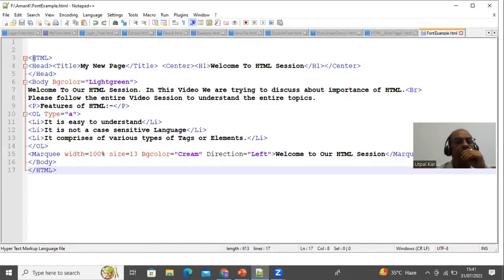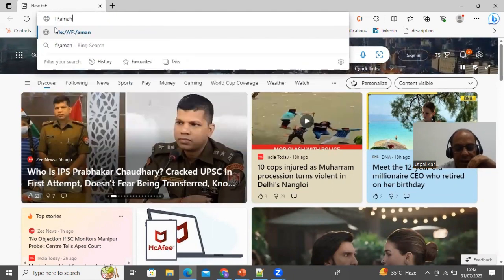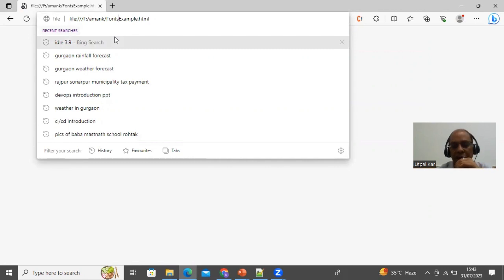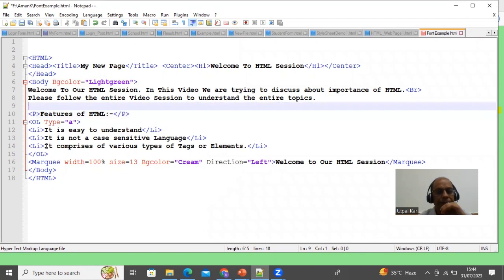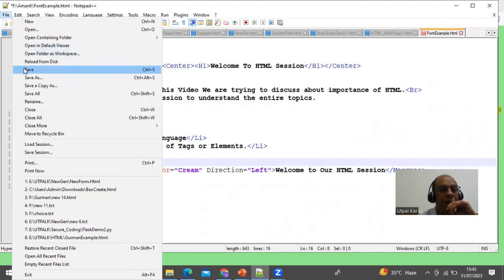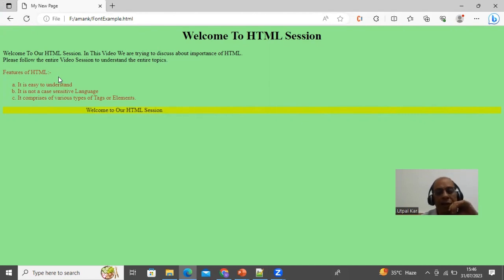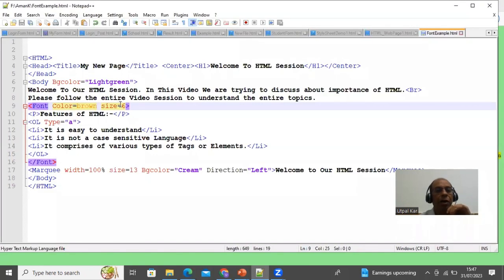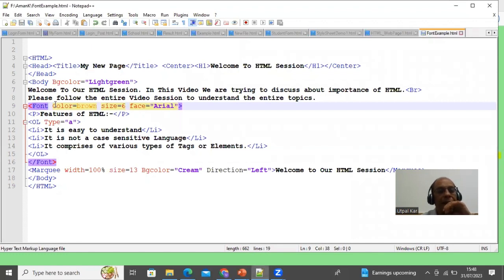Learn HTML - Lesson 5 - Setup Font size and text in HTML